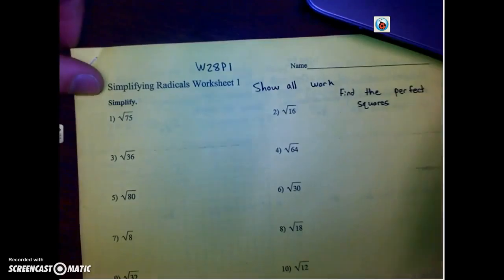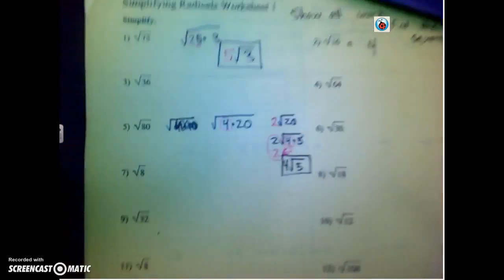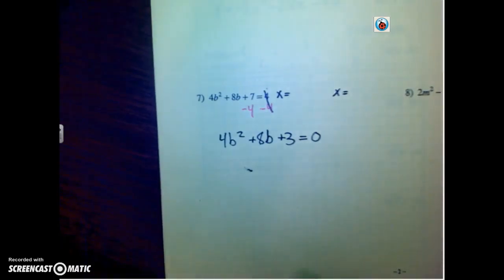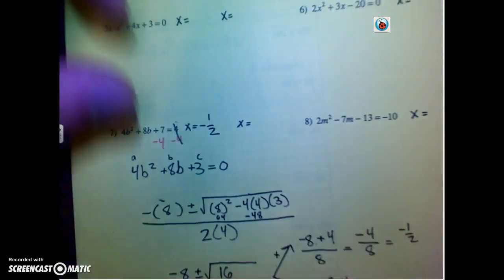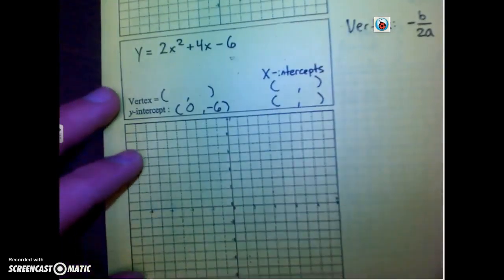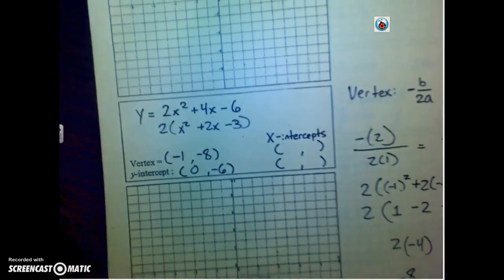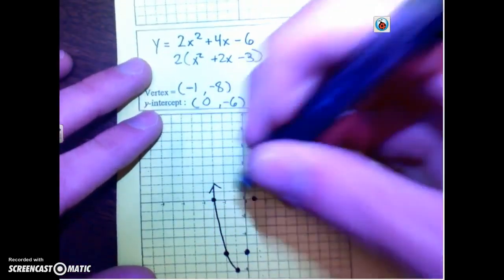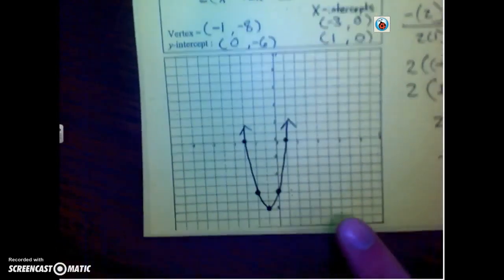Honors Week 28